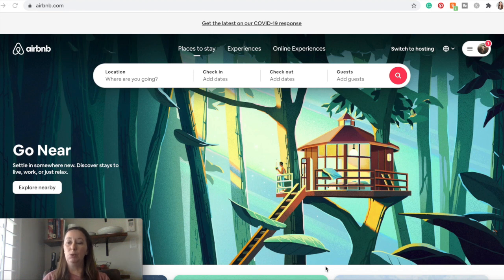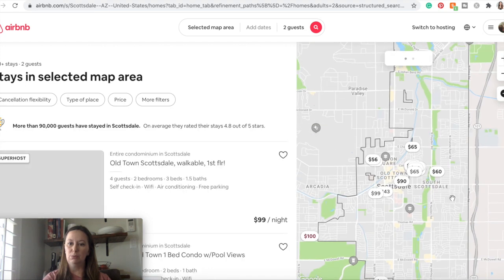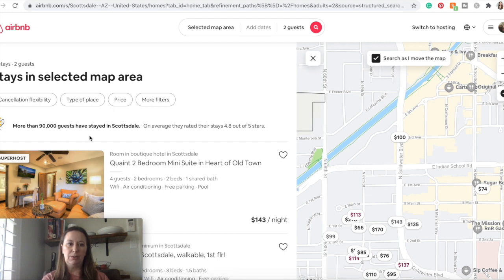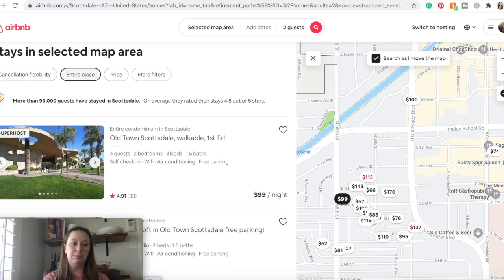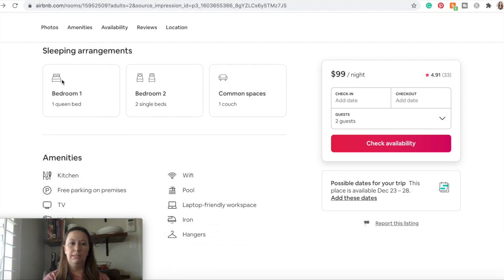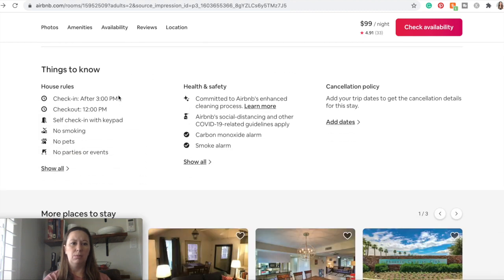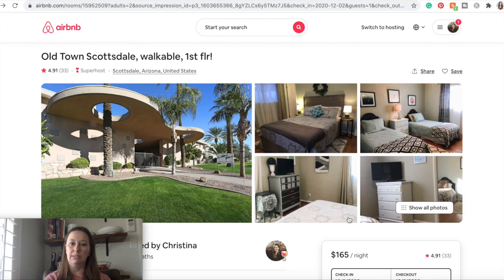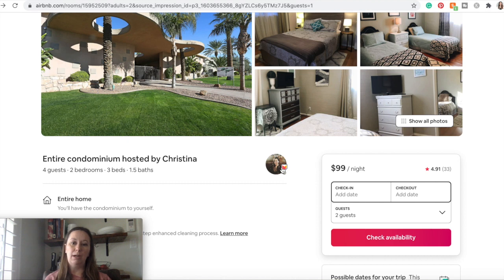How to use Airbnb to find a short term rental in Old Town Scottsdale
How to use Airbnb to find a short term rental in Old Town Scottsdale AZ